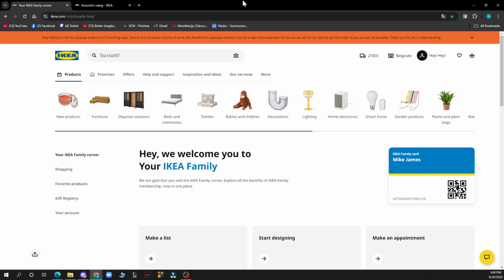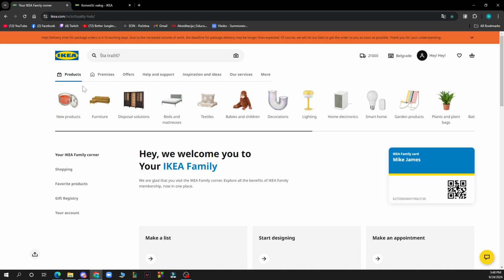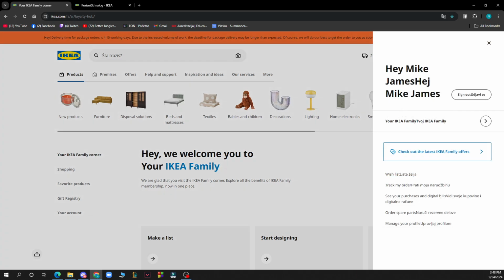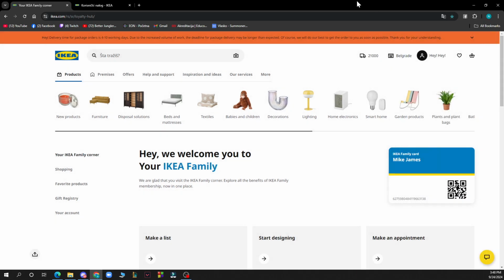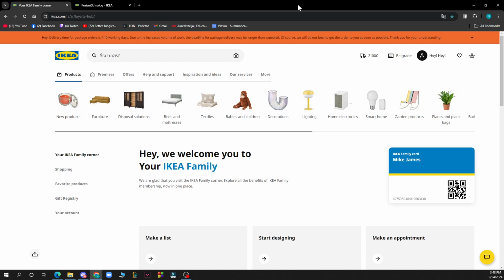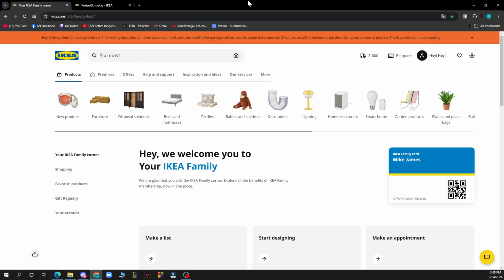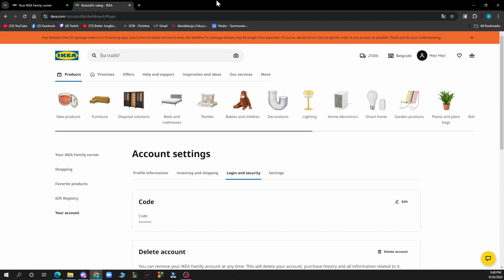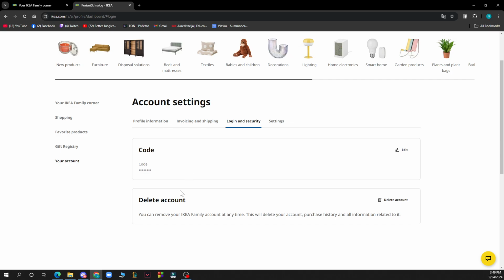How To Delete IKEA Account (Quick Tutorial)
In this video I will show you How To Delete IKEA Account. It would be good if you watch the video until the end so that you don't miss important steps.